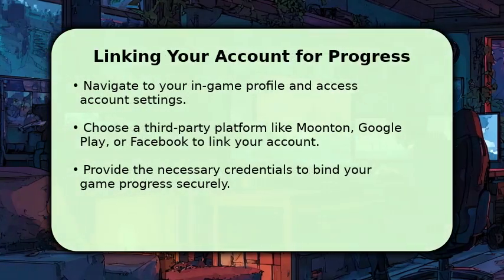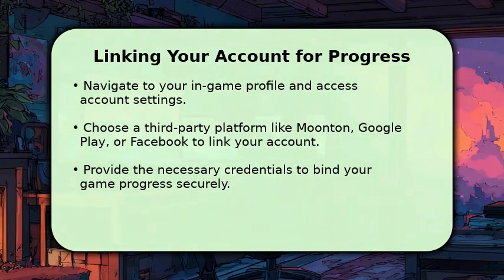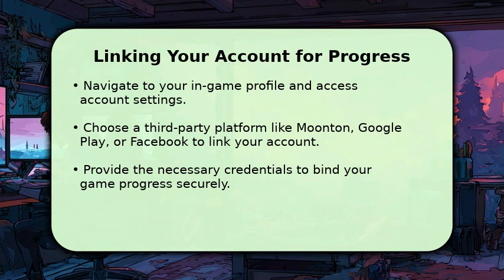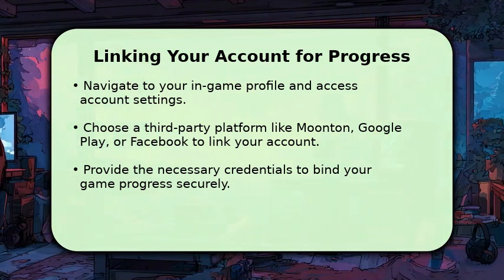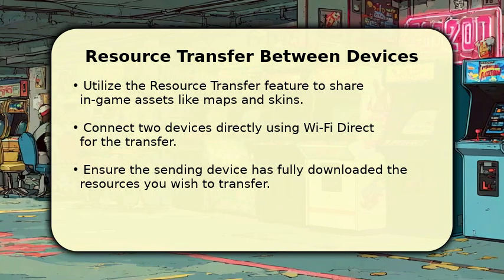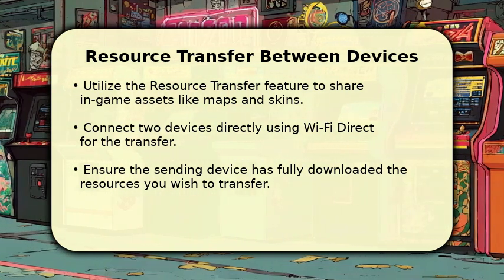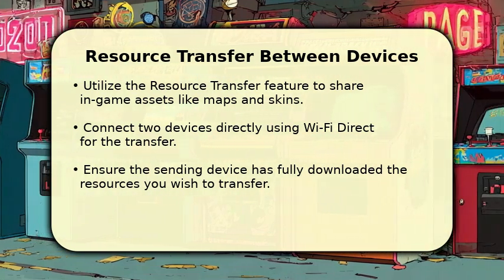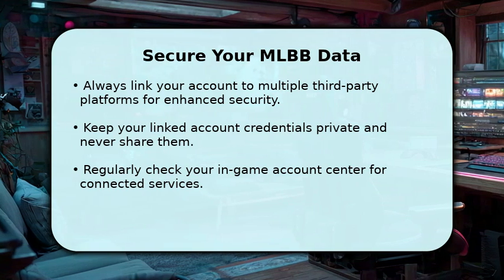How to Use Data Transfer in MLBB (UPDATED 2025)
▸ :^) Learn the essential steps to effortlessly transfer your Mobile Legends: Bang Bang (MLBB) account data between devices. This comprehensive guide will walk you through the process of migrating your game progress, heroes, and items, ensuring you never lose your hard-earned achievements. Whether you're upgrading to a new phone, using a different tablet, or simply need to access your account on another device, this video covers everything you need to know about secure MLBB data transfer. We'll show you how to link your account to various platforms like Moonton, Google Play, or Facebook, and how to successfully retrieve your game data. Don't risk losing your valuable MLBB account – follow our clear instructions to ensure a smooth and seamless data migration every time. Keep your legendary journey going, no matter which device you're on! Tags: MLBB data transfer, Mobile Legends data migration, transfer MLBB account, link MLBB account, retrieve MLBB progress, new device MLBB, old device MLBB, secure data transfer, game data backup, Moonton account .